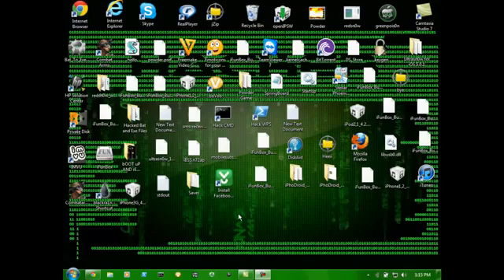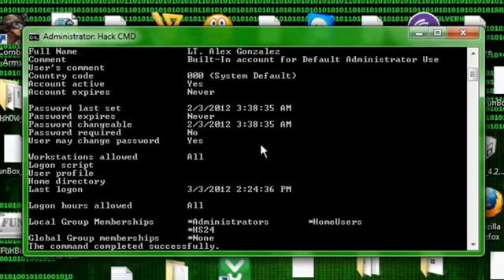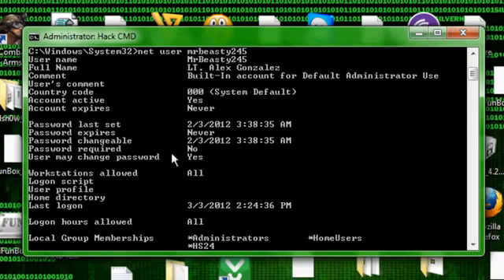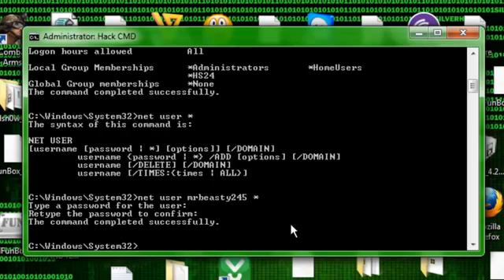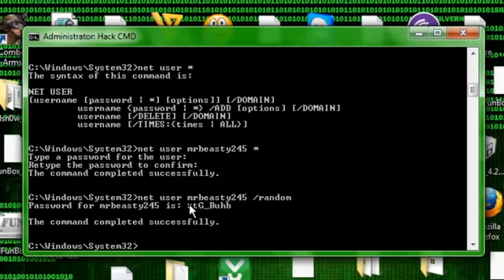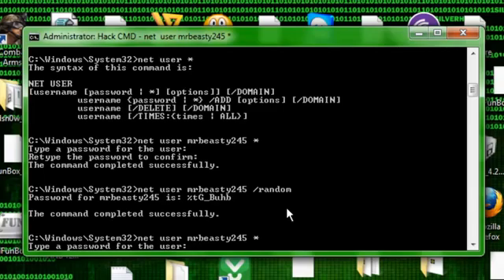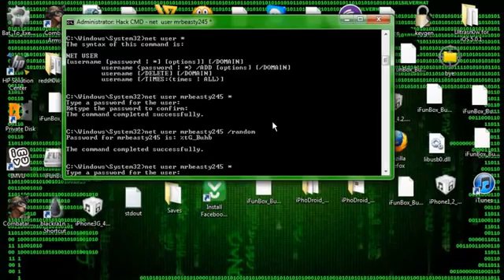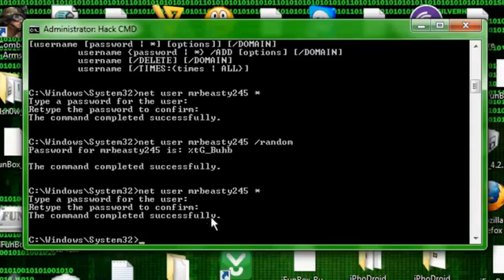How To Change Computer Administer Password.